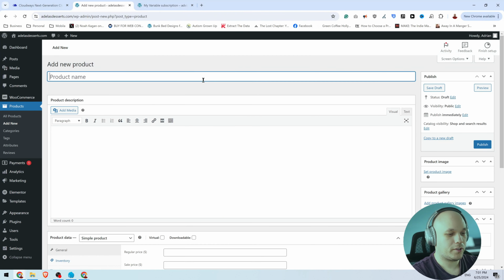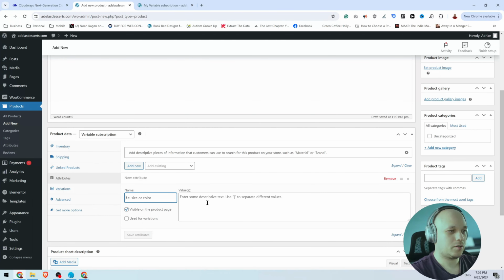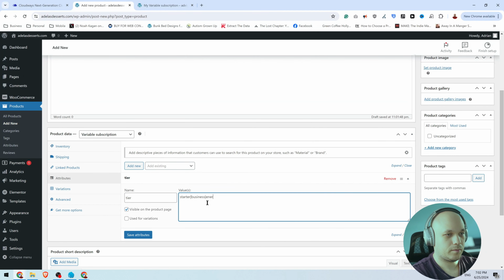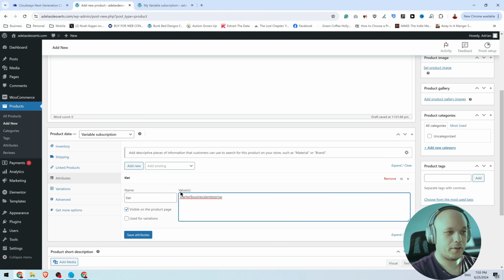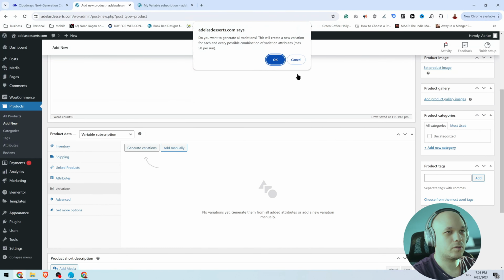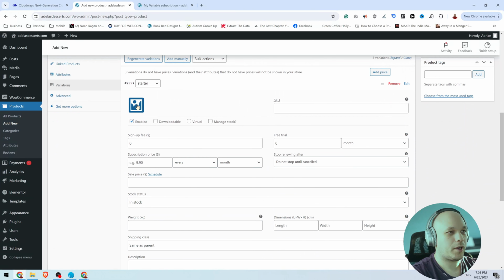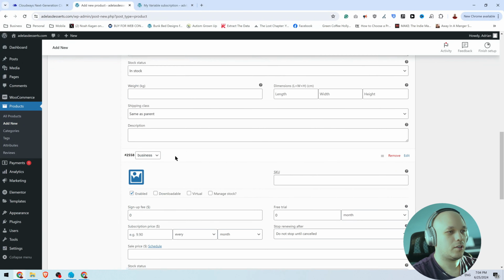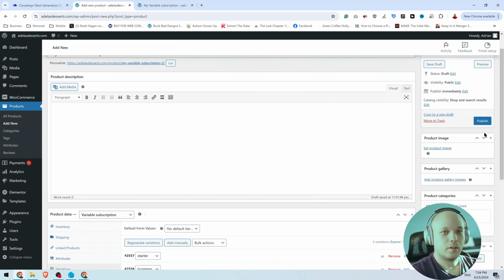How to Make Variable Subscription Step by Step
In this video, we're diving into how to make variable subscriptions with WooCommerce Subscriptions.  I will be walking you through the step-by-step process of setting it up. Whether you're new to WooCommerce or looking to add subscription products to your store, this guide has got you covered!